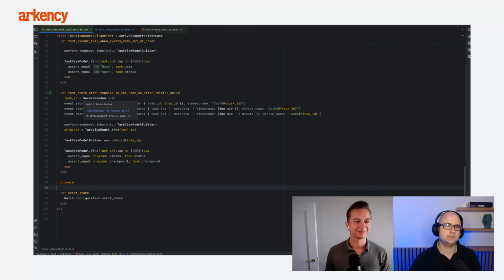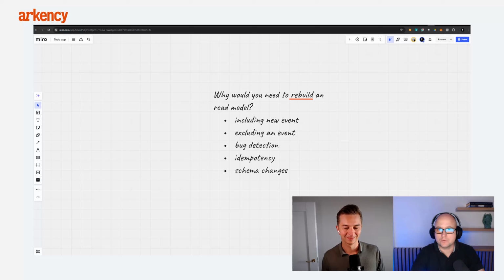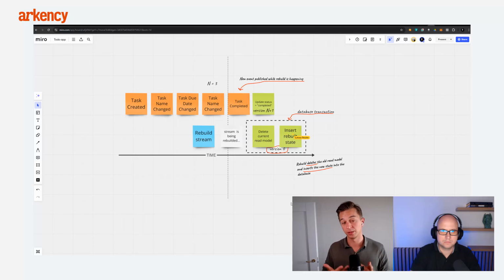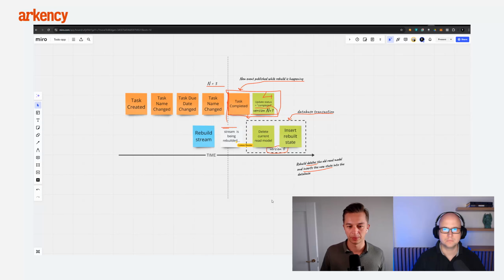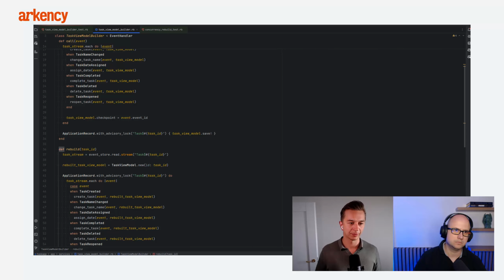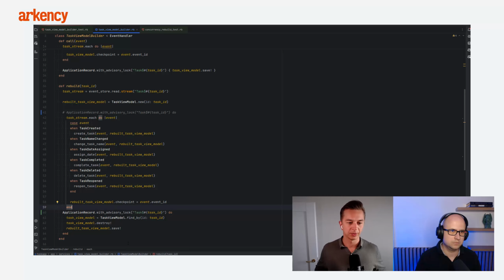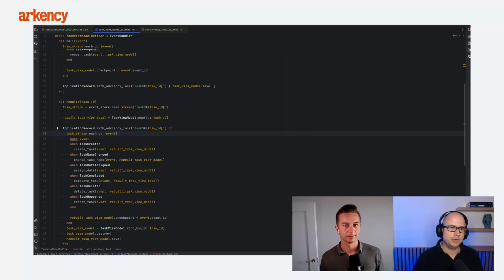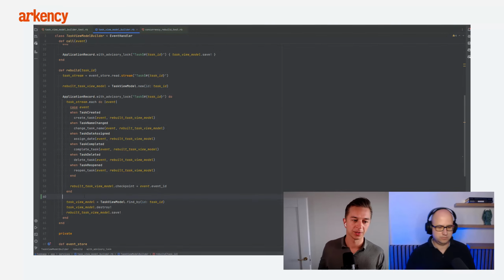Rebuilding read models. How to deal with concurrently published events?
In this episode we discuss how and when to rebuild a read model.

For most of you it wouldn't be possible to take your app down to rebuild read models. We discuss how to design the event handler and rebuild functionality in a way that new events are not interrupting the rebuild.